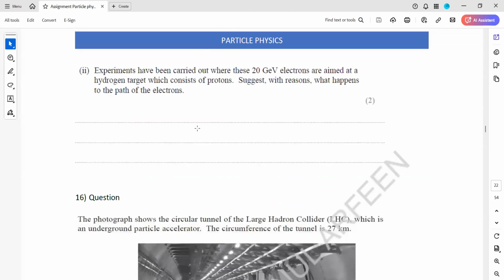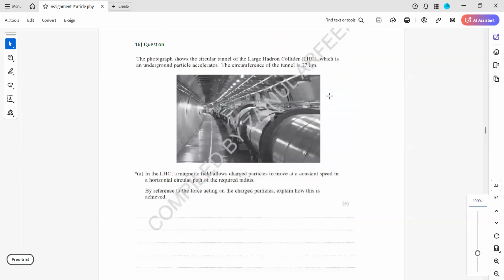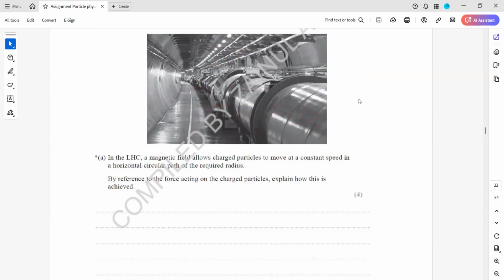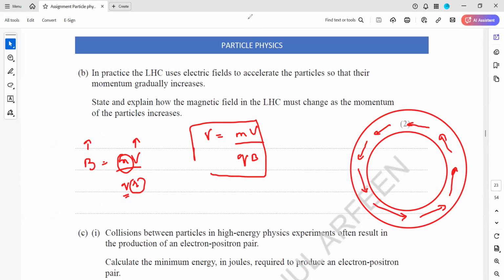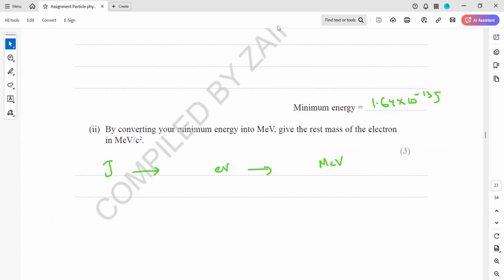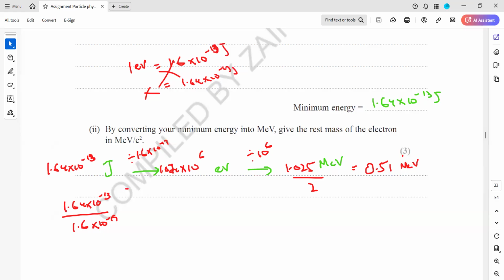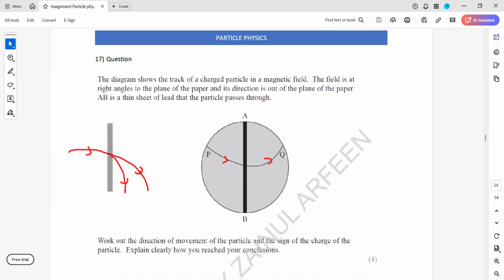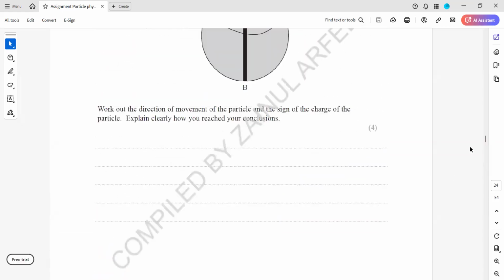Particle physics Structure 16 to 17 A2 Physics Unit 4 Lecture 10